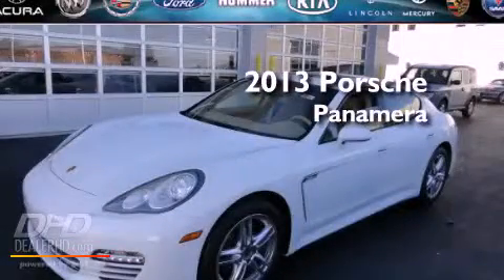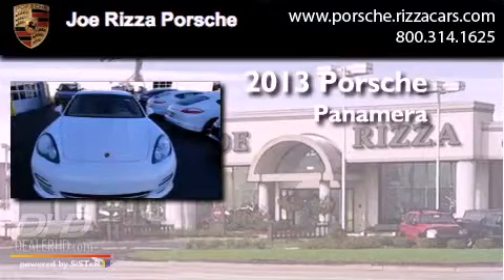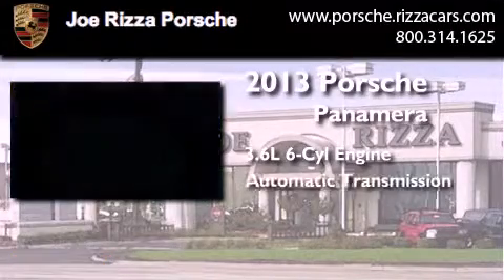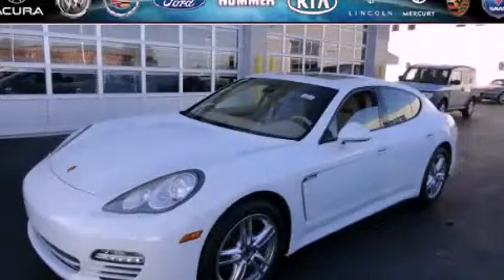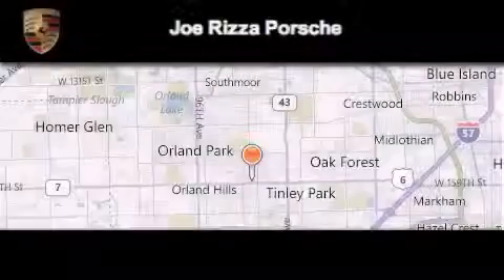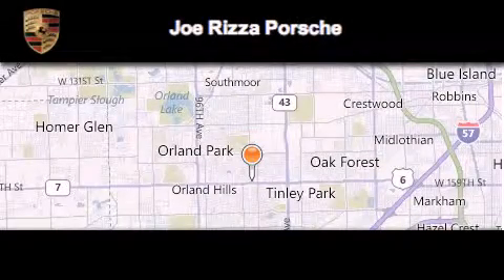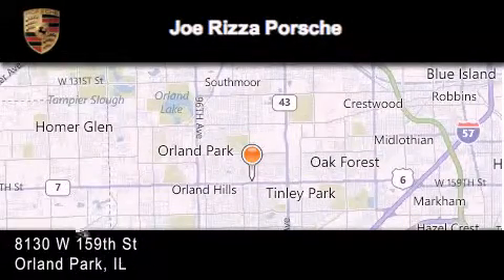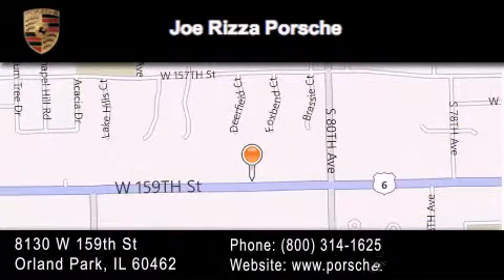2013 Porsche Panamera Orland Park IL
Year : 2013
 Make : Porsche
 Model : Panamera
 Engine : 3.6L
 Trans . : Automatic
 Exterior : White
 Miles : 5

 Stock : NRP2318